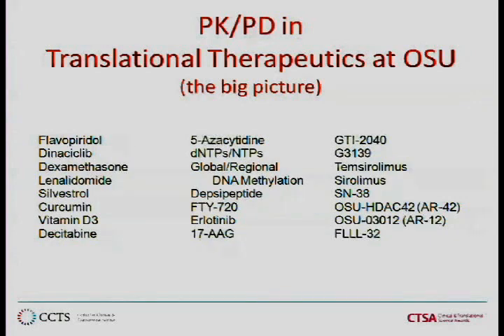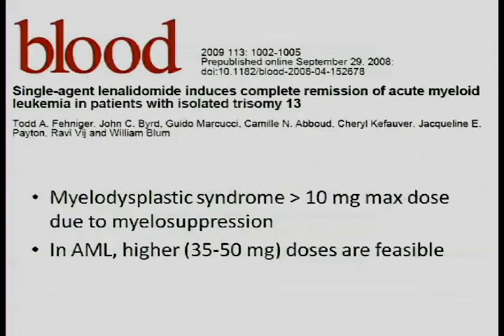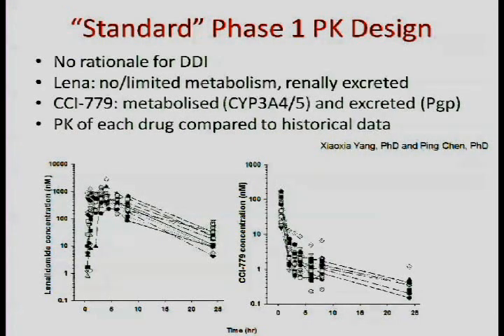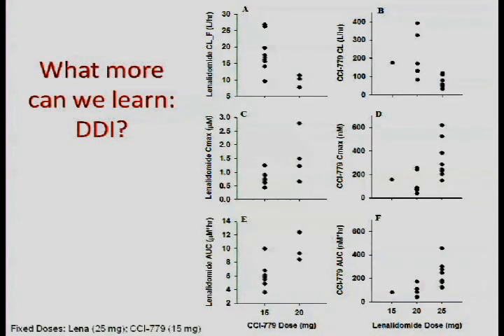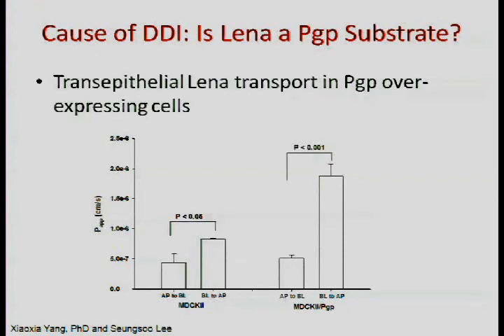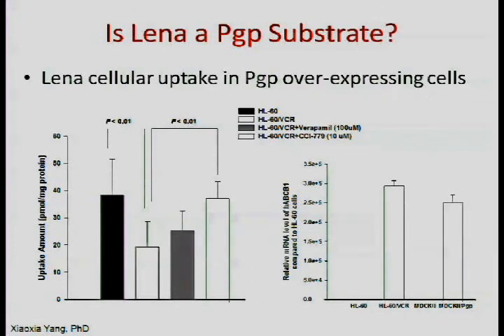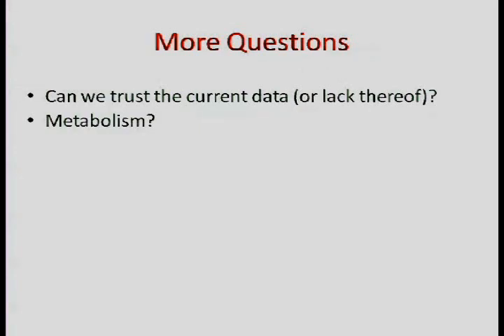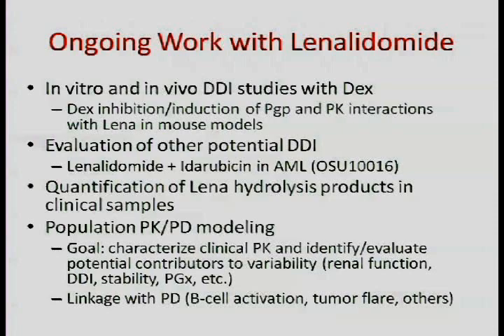CCTS Scientific Meeting 2011 - The Presentations: Mitch A. Phelps, PhD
"Pharmacokinetics and Pharmacodynamics in Translational Drug Development"

Mitch A. Phelps, PhD; Assistant Professor, Pharmaceutics; Technical Director, Pharmacoanalytical Shared Resource, The Ohio State University